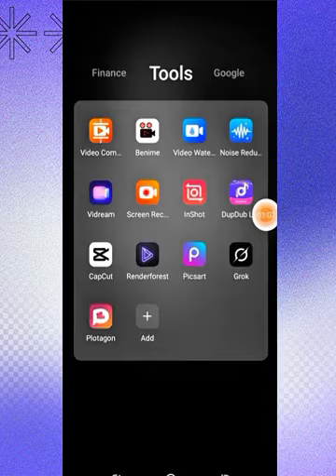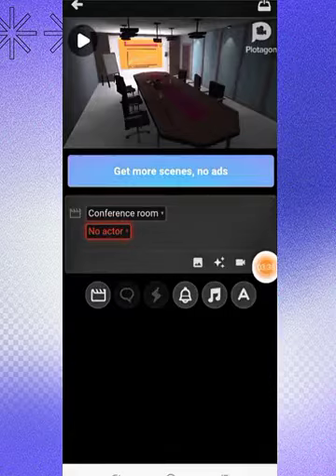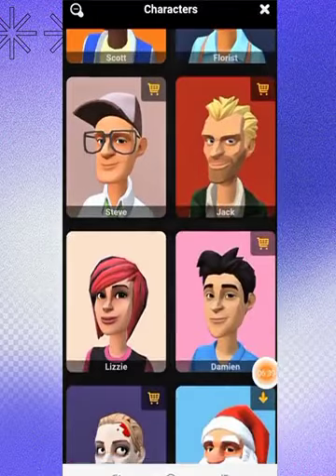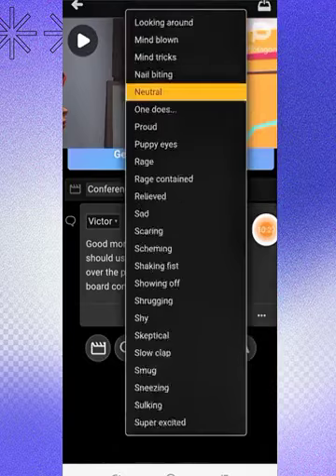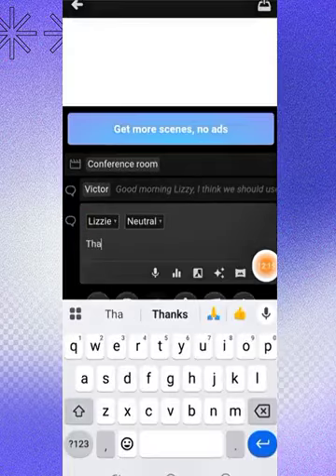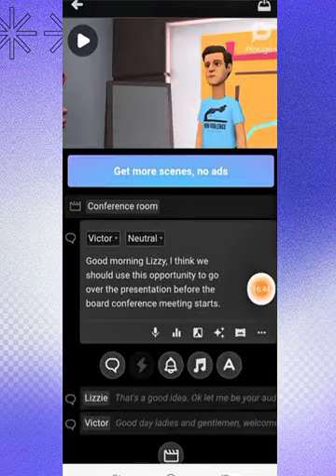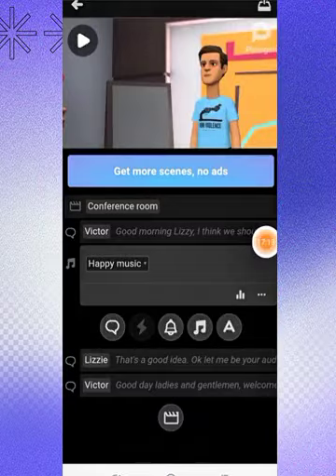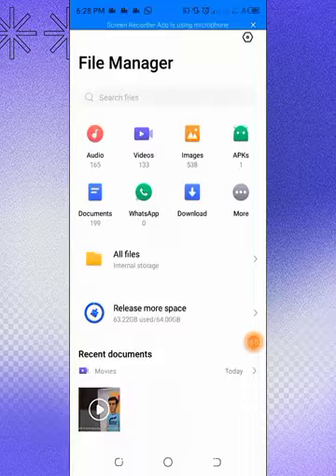How to create cartoon animation video